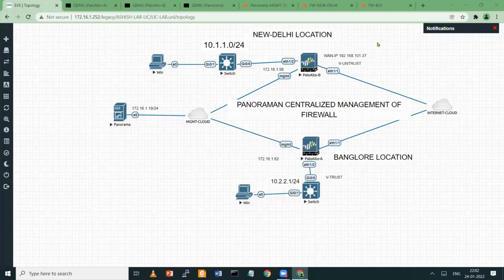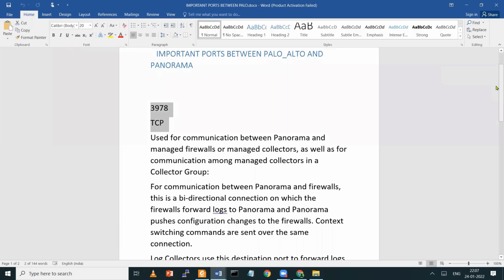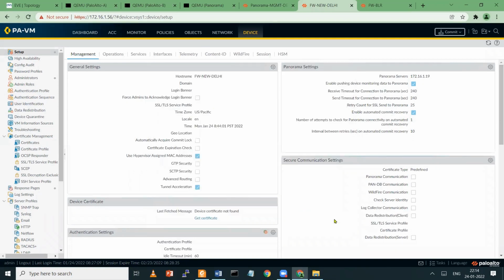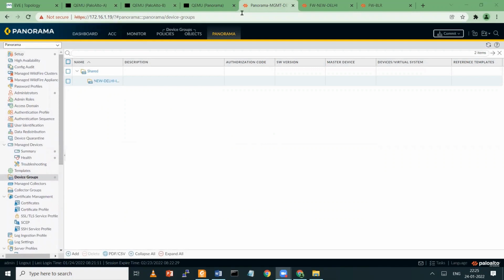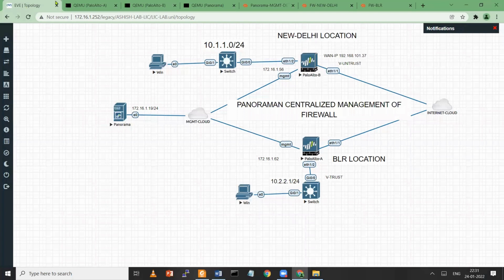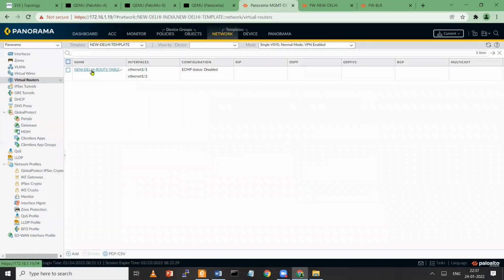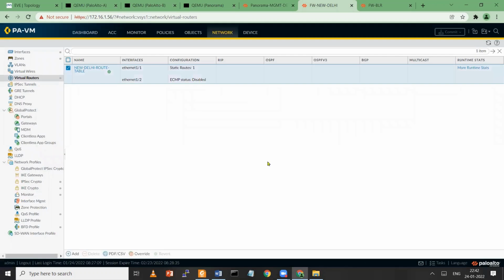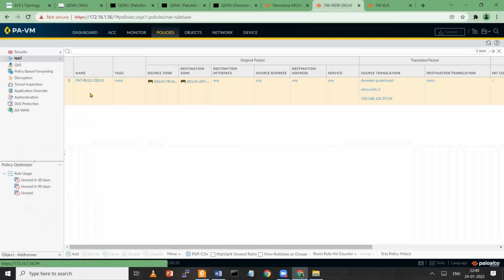Panorama Palo Alto firewall Training From 7Networkservices.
7NetworkServices is India's No# 1  Most Trusted Networking Training Company In (India) for Networking Online Training ,Cisco training ,best CCNA training Noida, Delhi, Bangalore, CCIE Online  training ,CCIE Enterprise  Online SD-WAN  Training , CCNP Enterprise Training ,CCNP Security Online Training , Online CCIE Security V6.0 Training ,CCIE routing ,CCIE Switching Training ,Palo Alto Networks Online Training  India, Bangalore, Mumbai and Dubai ,CCIE salary ,CCIE Security v6.0 LAB exam ,CCNA(200-301) certification ,Checkpoint Online Training Delhi and Gurgaon ,CCIE Enterprise  Training, Cisco Best Training  institute In India & Nigeria , FortiGate firewall  institute in Delhi  India, cisco certifications, F5 LTM|DNS Online Training in India, CCNP Online Security Training, CCNA  course, CCNP Security  course, CCNA institutes in Noida (India), CCIE Security  Courses Delhi, CCNP Enterprise Course, CCNP Security, CCNA(200-301) Online Training, Checkpoint Firewall. CCSA,CCSE, MDS, Palo alto Networks, PCNSA, PCNSE, F5 LTM|GTM|ASM| FortiGate Firewall, AWS Cloud, ASA firewall, Firepower(FTD) TRAINING in the effort of providing IT Training Online  for all Countries Like India, USA , Dubai, Singapore.